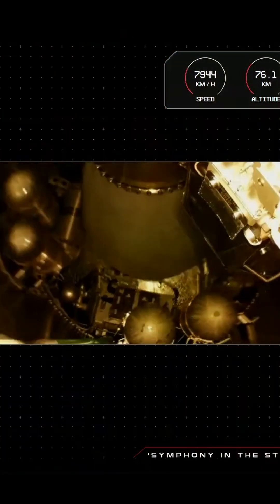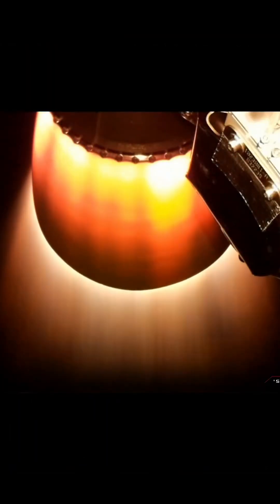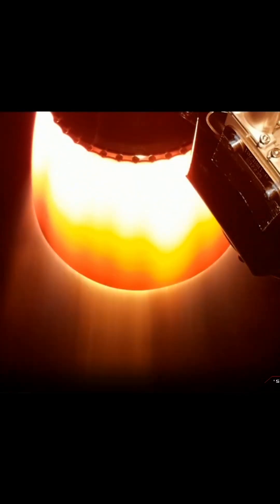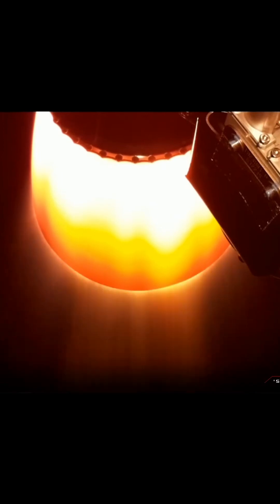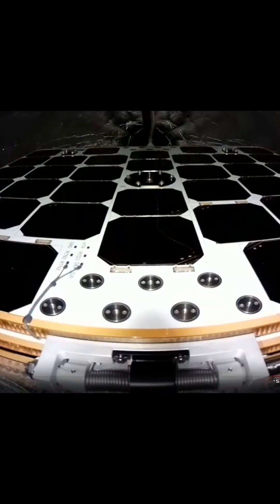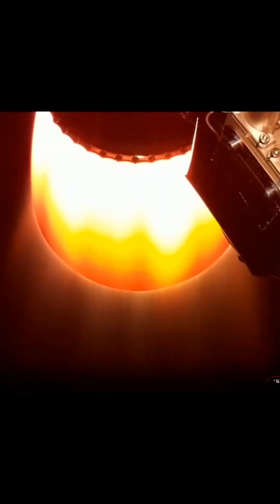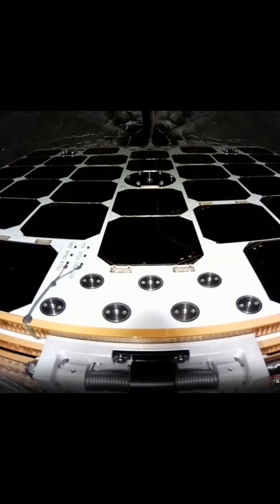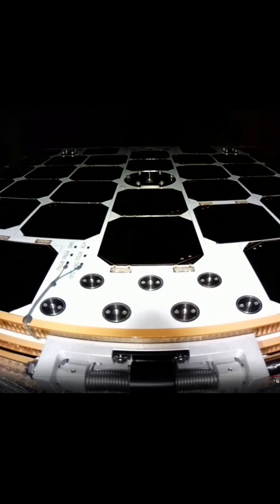Watch This Rocket Blast Off Into Space!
First of two launches, sending a singular spacecraft to a 650km circular orbit for a confidential commercial customer.

The launch date was Saturday, June 28, 2025 at 7:08 AM (UTC).